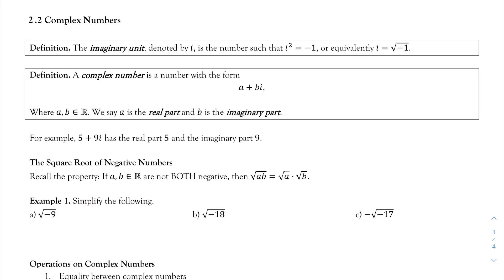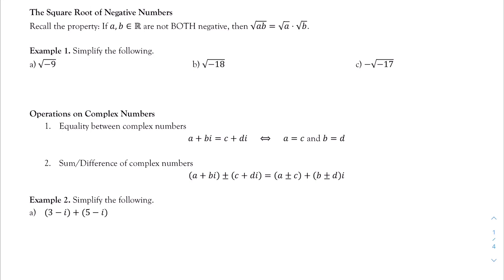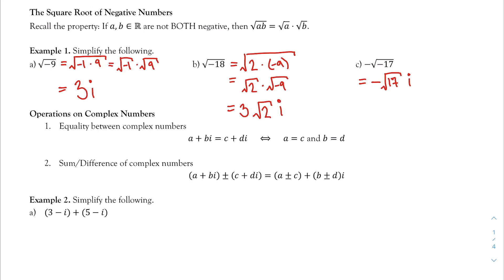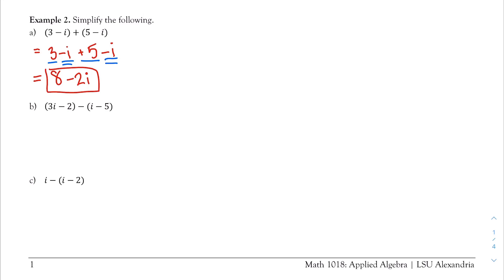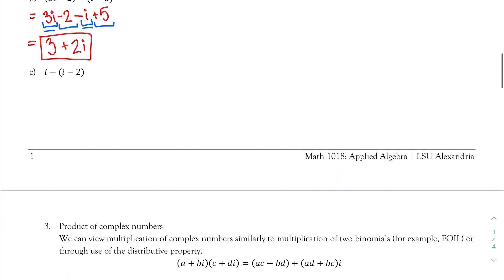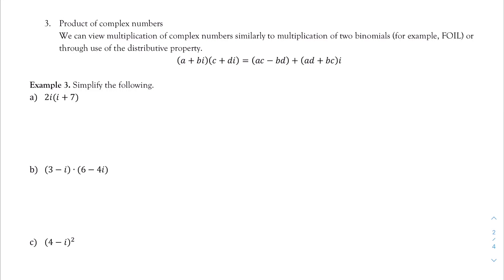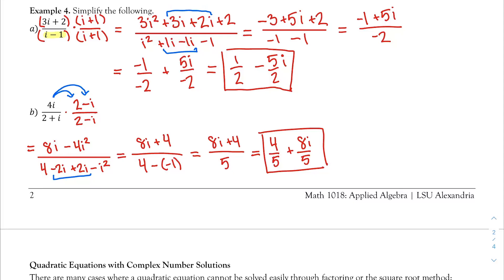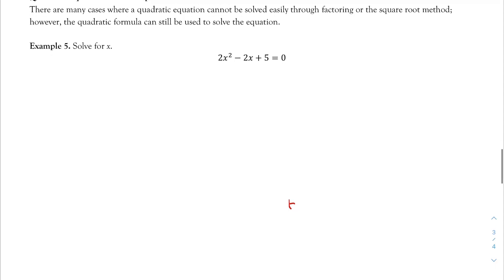2.2 Complex Numbers (Chapter 2, Part 2/2)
Dr. Pham's Applied College Algebra Series Lecture 5/18